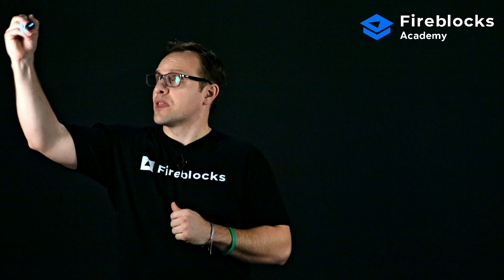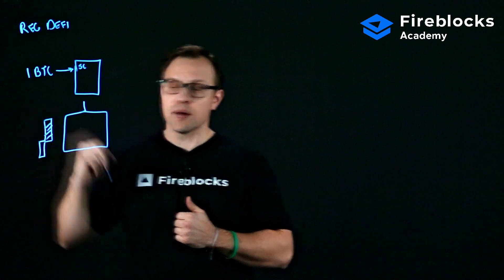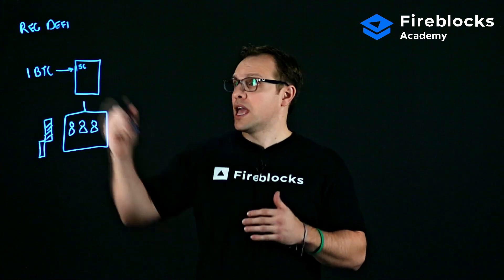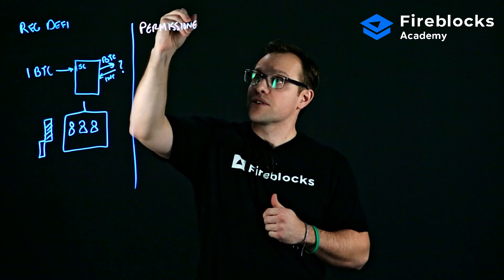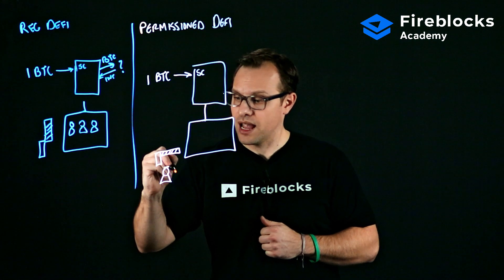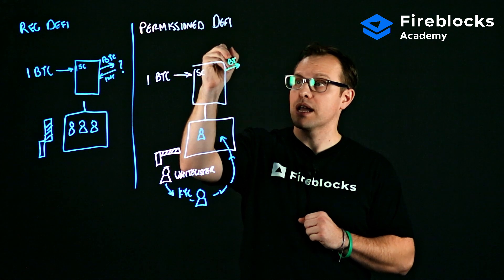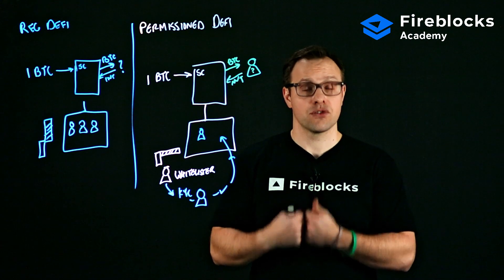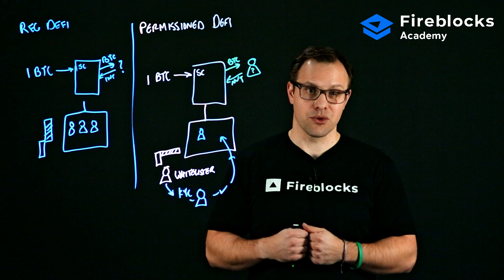Digital Assets 101: Intro to Permissioned DeFi | Fireblocks Academy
DeFi is booming, but institutions haven't been able to leverage it due to regulatory and compliance concerns.

That's where Permissioned DeFi comes in: within a permissioned DeFi market, all participants are KYC/KYB verified and AML compliant, providing even the most regulated of institutions to access DeFi easily and securely.

Learn more about how Fireblocks enables institutions to access KYC-friendly DeFi

Fireblocks is the first active whitelister for Aave Arc, Aave’s permissioned DeFi liquidity pool!

About Fireblocks Academy
Fireblocks Academy is an educational platform developed by Fireblocks and industry subject matter experts. From how blockchain works, to dissecting new initiatives around regulation, to NFTs and the metaverse, Fireblocks Academy is designed for everyone, no matter what stage in their crypto journey, to gain a better understanding of the digital asset world. Start learning today.